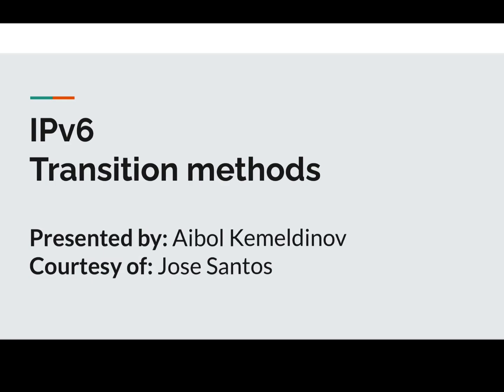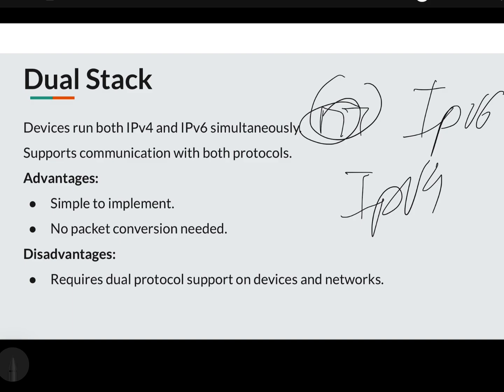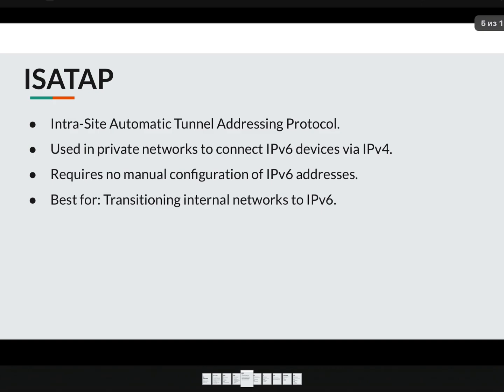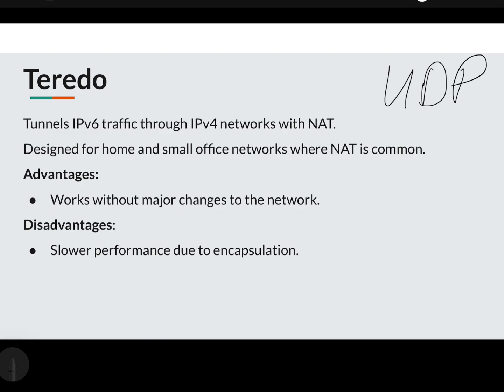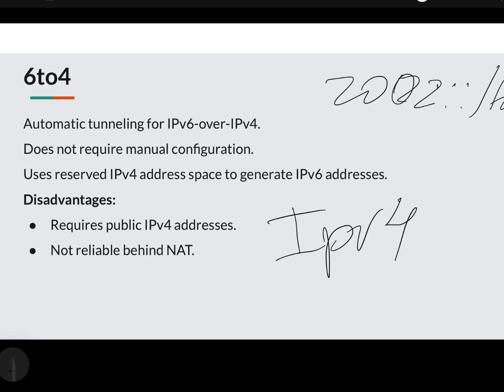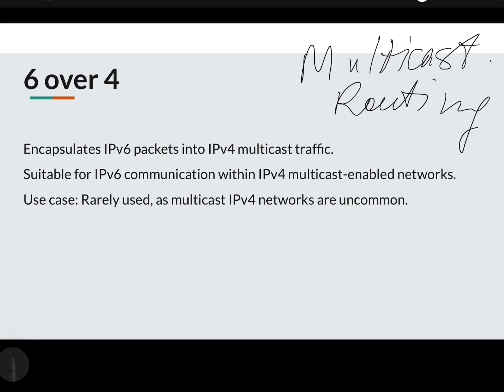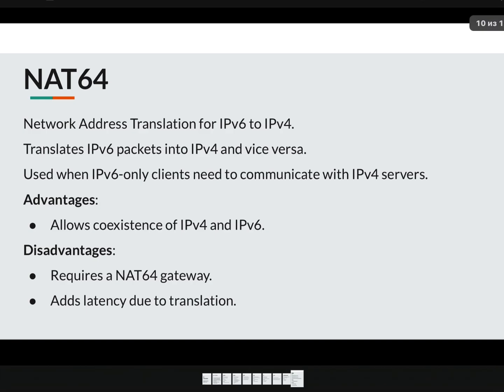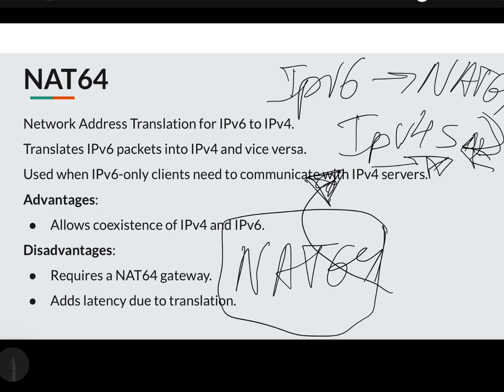IPv4 to IPv6 Transition Methods Explained | Dual Stack, Tunneling, NAT64, and More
In this video, we explore the essential methods used to transition from IPv4 to IPv6, a critical process as the internet moves toward adopting the next-generation IP protocol. Whether you're an IT professional, a network engineer, or just curious about how IPv4 and IPv6 coexist, this video provides a clear and concise explanation of various transition techniques.

Topics Covered:
Dual Stack:

How devices operate using both IPv4 and IPv6 simultaneously.
Advantages and disadvantages of running both protocols.
Tunneling Methods:

Encapsulation of IPv6 packets within IPv4 for seamless communication.
Key tunneling techniques explained:
ISATAP: IPv6 within private networks.
Teredo: IPv6 tunneling through NAT-enabled IPv4 networks.
6to4: Automatic IPv6-over-IPv4 tunneling.
6 over 4: IPv6 over IPv4 multicast.
6rd (Rapid Deployment): ISP-controlled tunneling.
NAT64:

Network Address Translation between IPv6 and IPv4.
Use cases, benefits, and limitations.
Network engineers and IT professionals preparing for IPv6 deployment.
Students learning about IP protocol transitions.
Anyone interested in understanding how IPv4 and IPv6 coexist during the transition phase.
Why Is IPv6 Important?
With IPv4 addresses running out, IPv6 offers a larger address space and improved functionality. Understanding these transition techniques is key to maintaining communication between both protocols during this crucial shift.